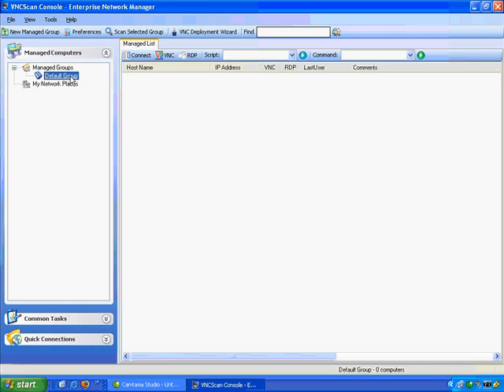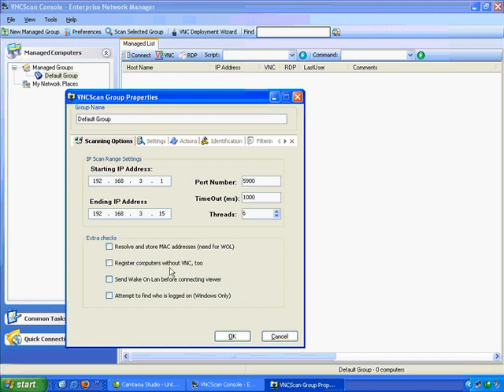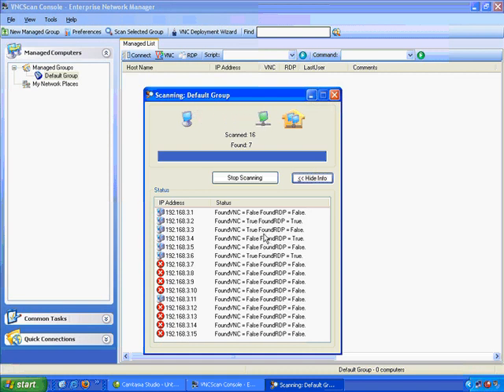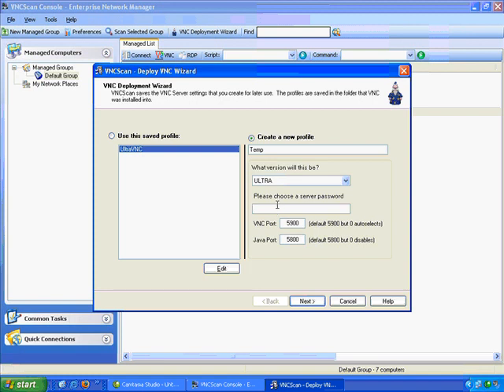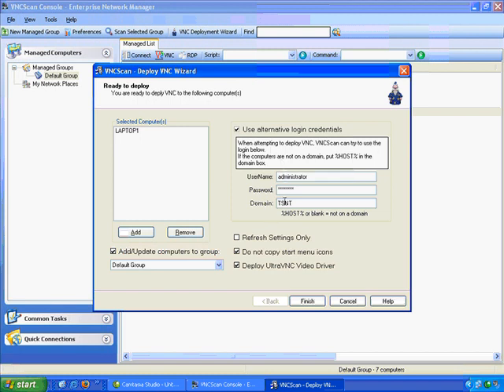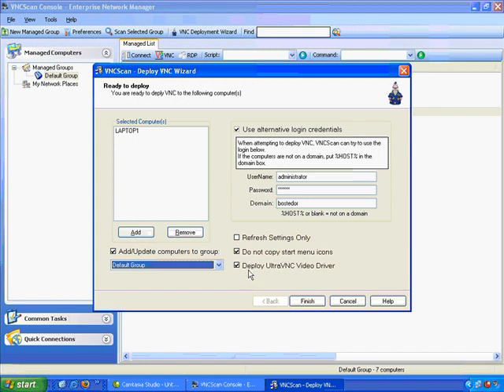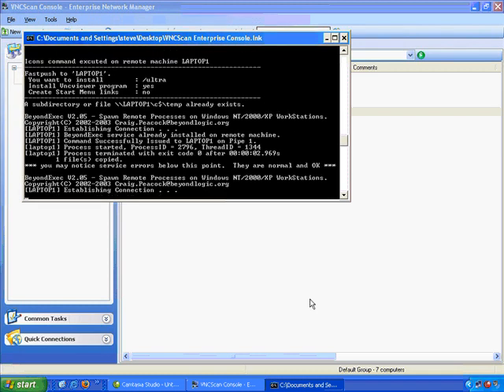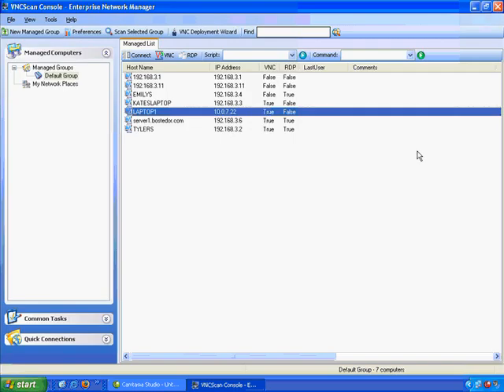VNCScan - Getting Started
Getting started with Bozteck VNCScan Enterprise Network Manager